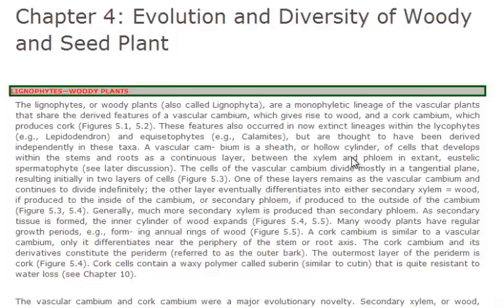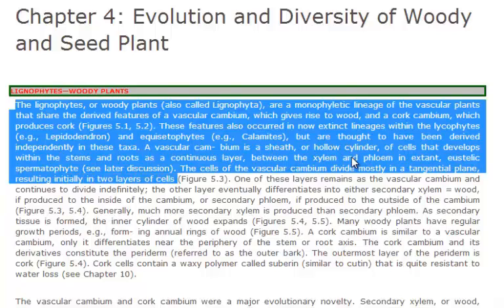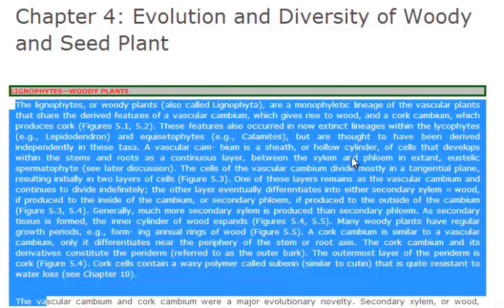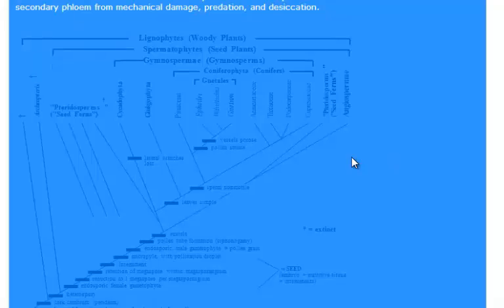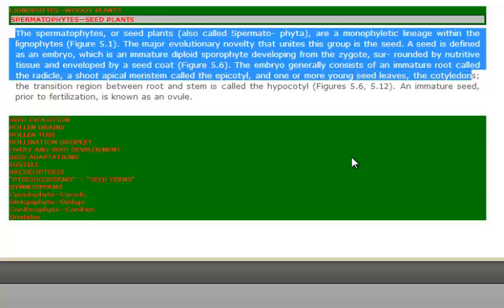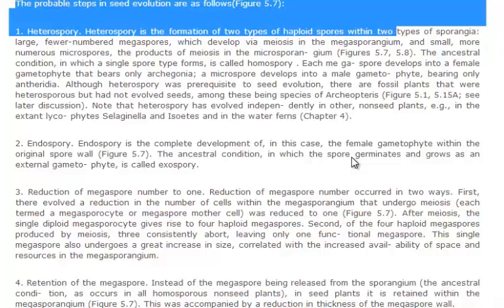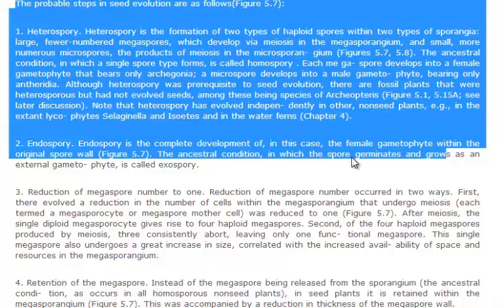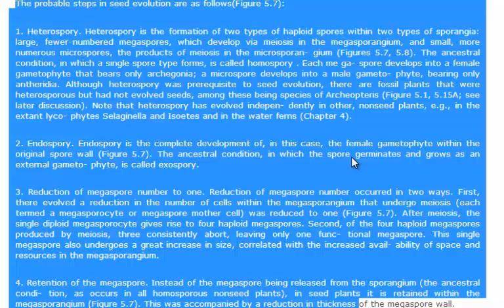chapter 5: Evolution and diversity of woody and seed plants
systematic botany